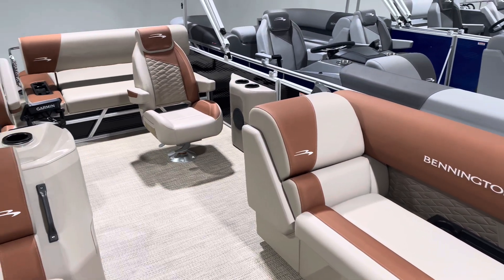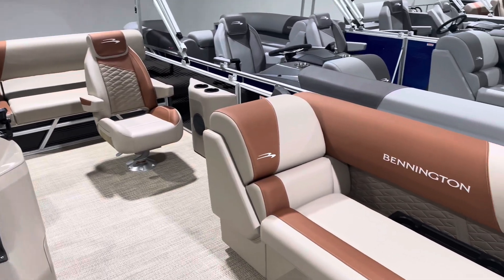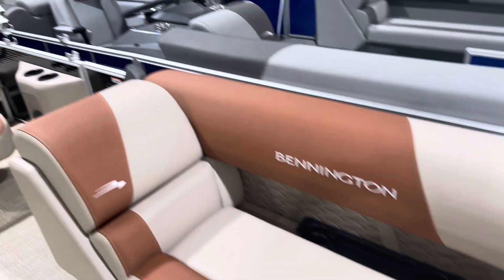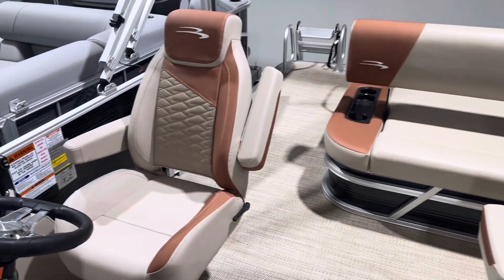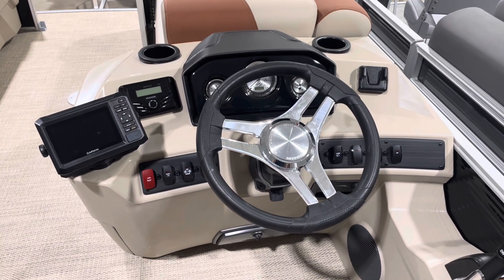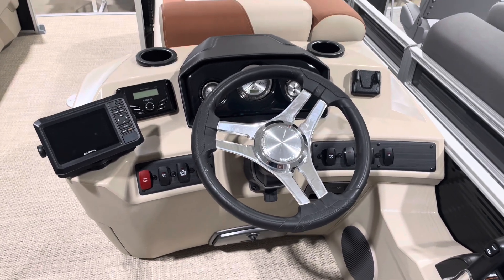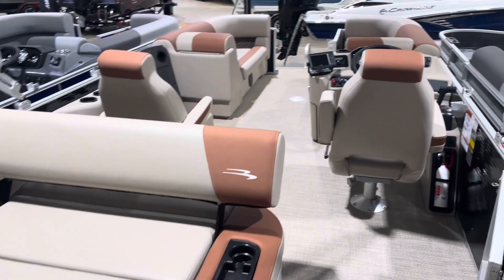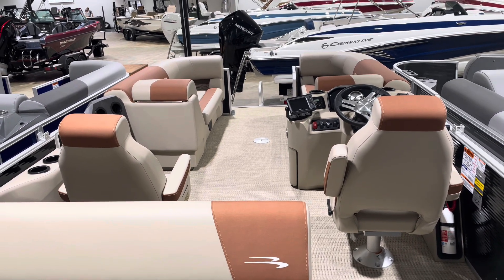20 SSB 2273